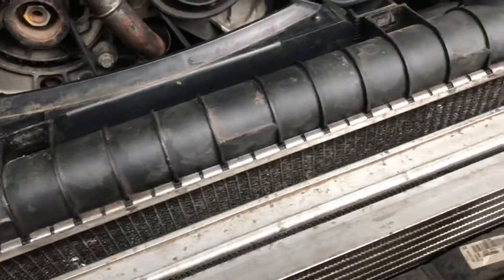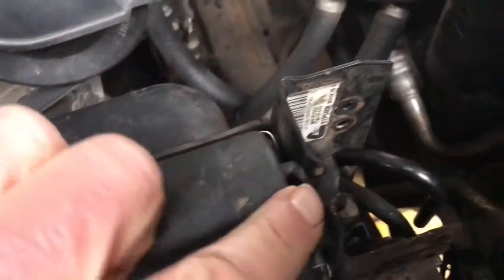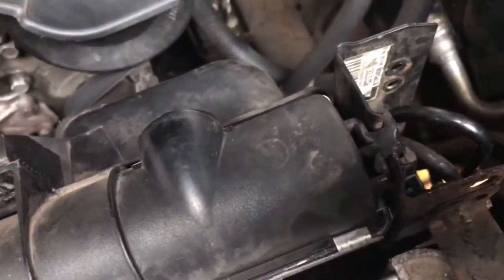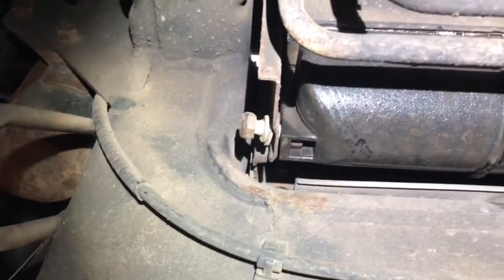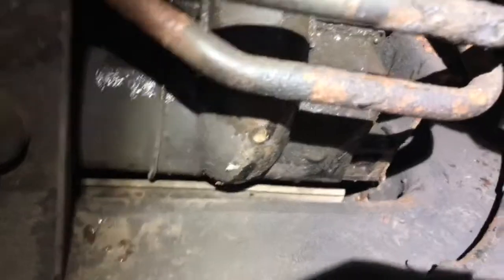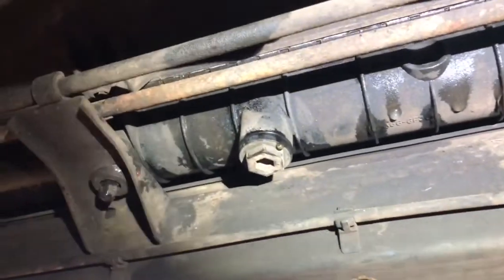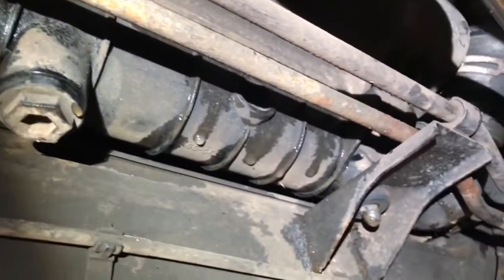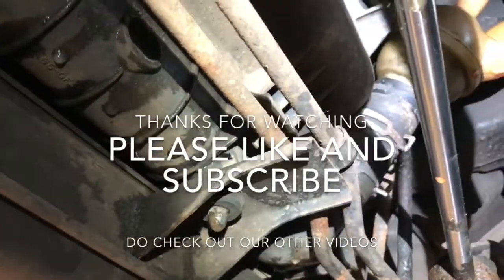Range Rover P38 Radiator removal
easy removal how to